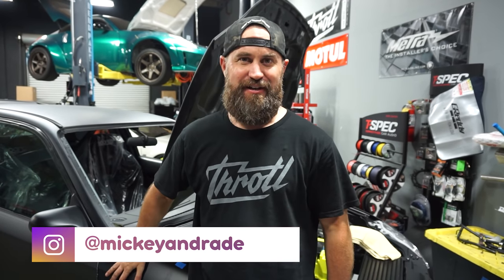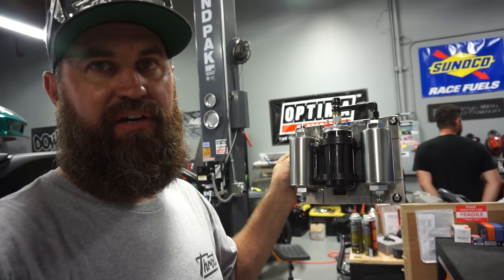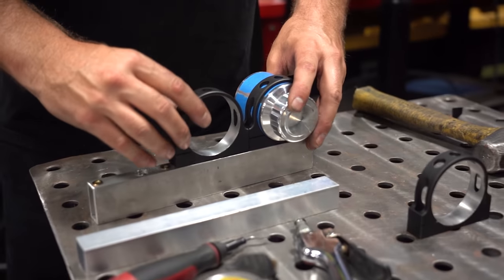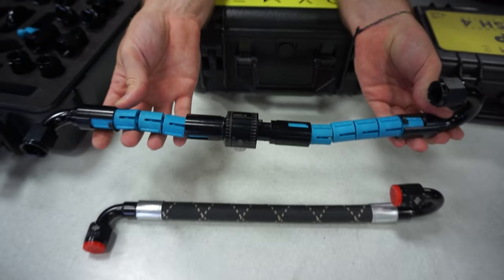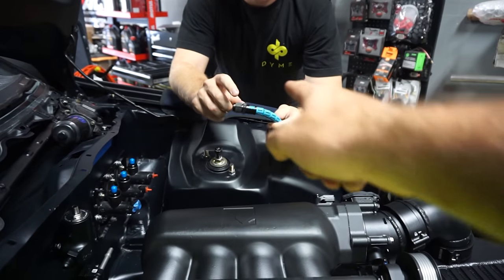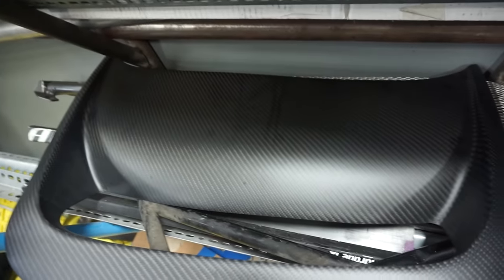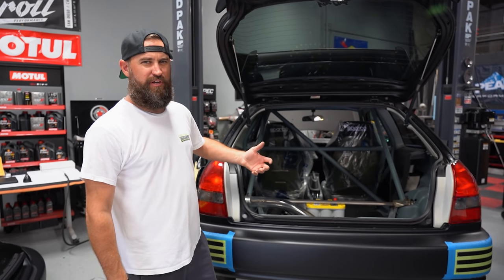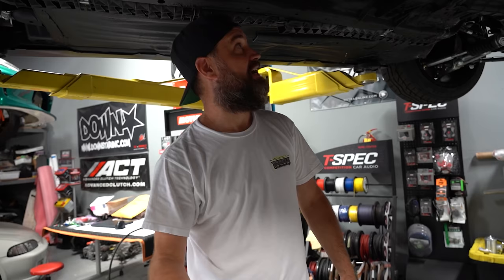Building a Rear Wheel Drive, K20 Turbocharged Honda Civic EK Hatchback Race Car- Reassembly Part 5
JDM SUPPLY DROP IS LIVE!

In this episode Mickey & Branden from Dyme PSI complete the fueling/cooling/oil lines for the FREK!